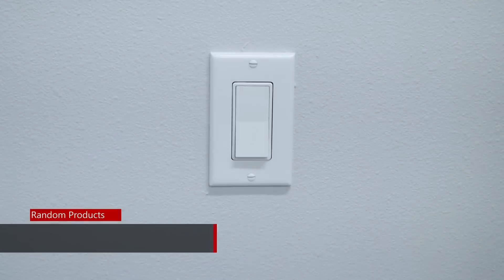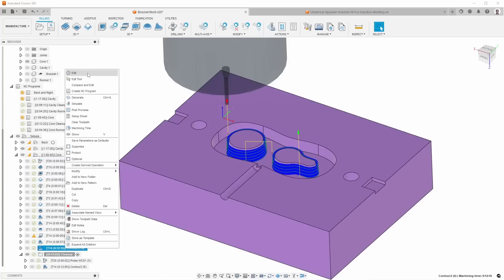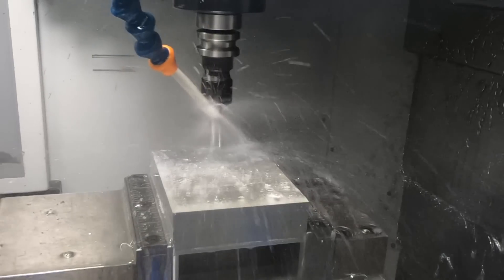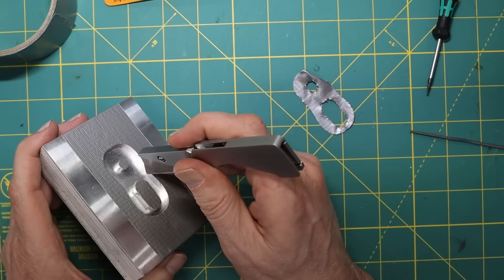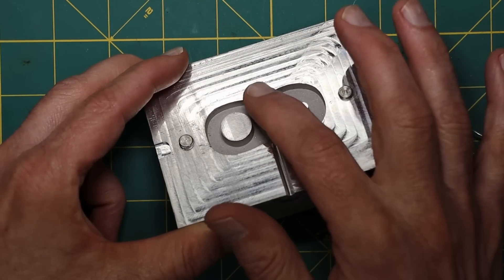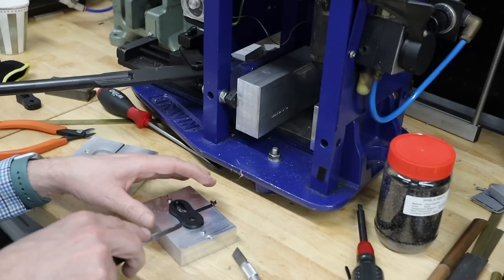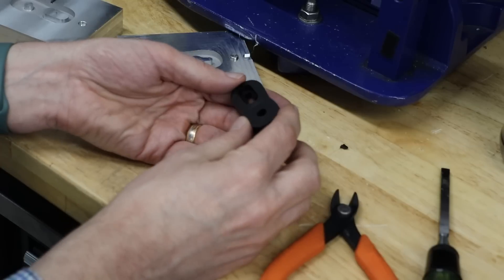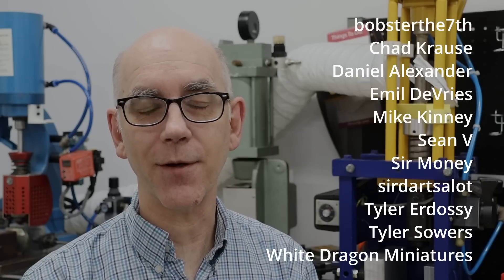Adding Texture to an Injection Mold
I was asked to add texture to an injection mold. I've never done this before, but heard that you can use sand blasting. I first tried an air eraser, which didn't work well. Then a full-sized sand blasting cabinet, which did work.

00:00 Open
01:08 Intro, CAD, and CAM
03:48 Milling the mold
05:51 Masking the mold
08:27 Sandblasting
09:02 Removing the tape
10:52 Re-machining the bosses
11:29 Injection Molding
17:34 Wrapup